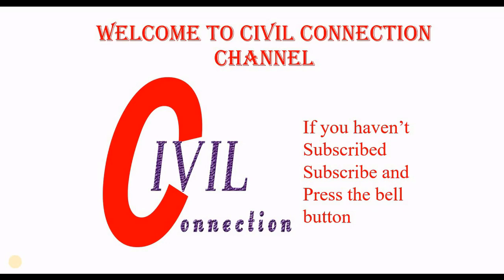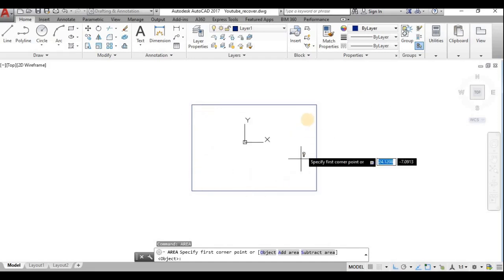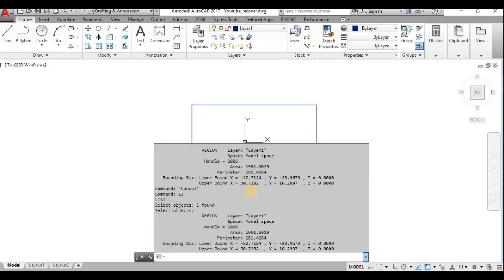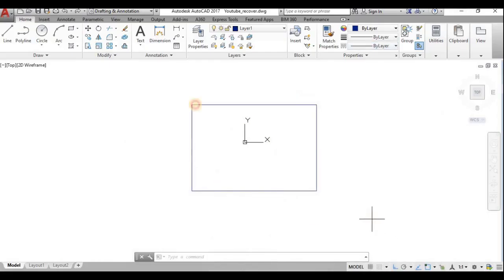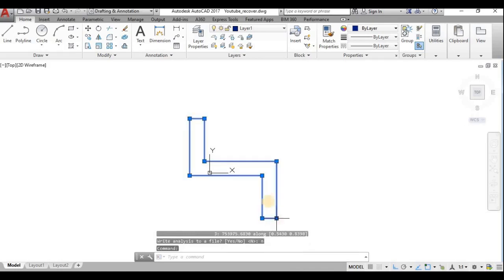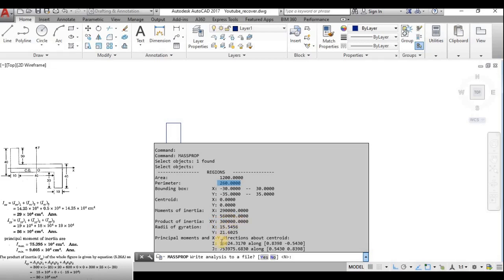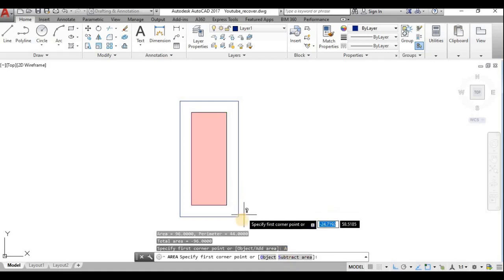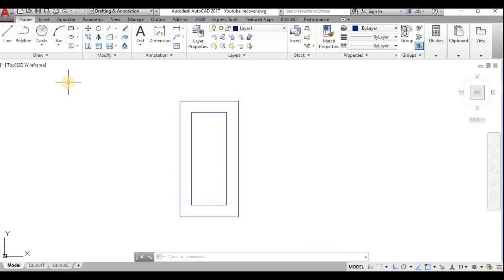AutoCAD -Mass properties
AutoCAD Software